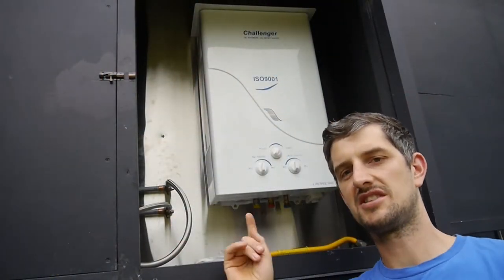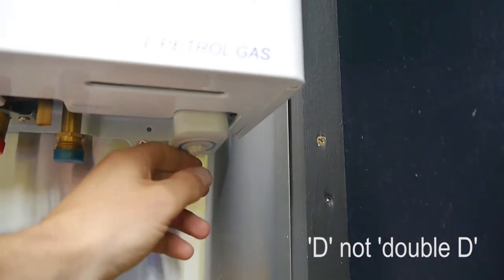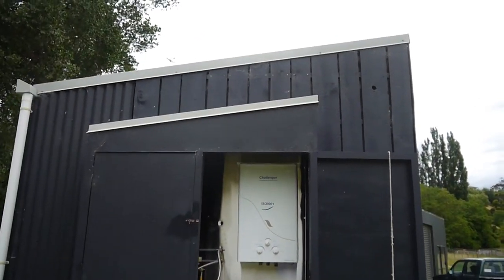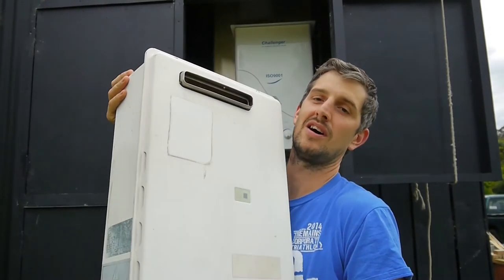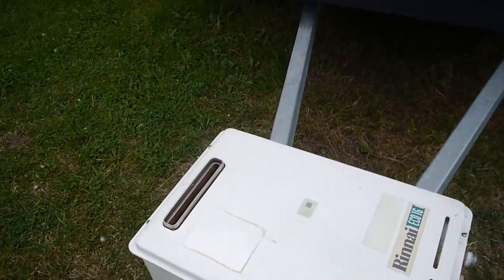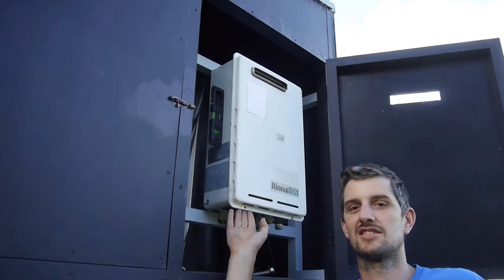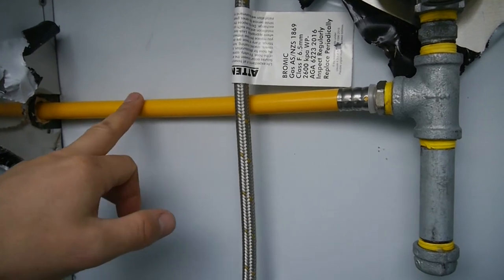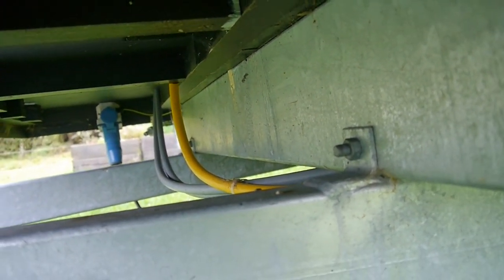How to Install an Gas Water Heater Califont 'Tiny House Project'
How to install an gas water heater califont to a tiny house.

All gas fitting in NZ is to be carried out by a  registered and licenced tradespeople. The only thing I did was hung the Califont.

Thanks for the sounds mate!